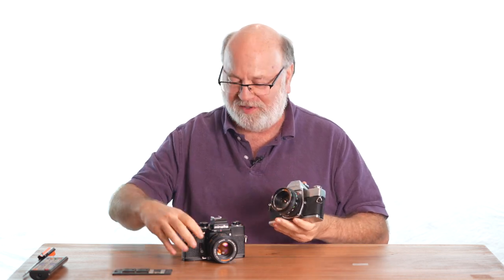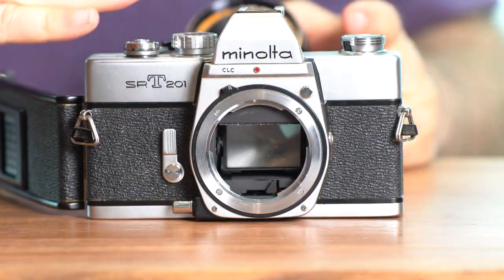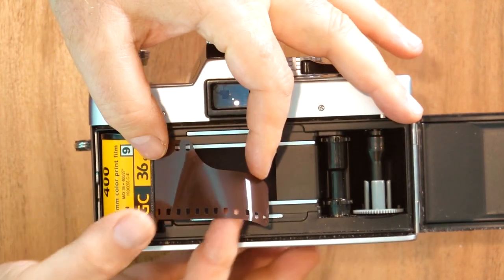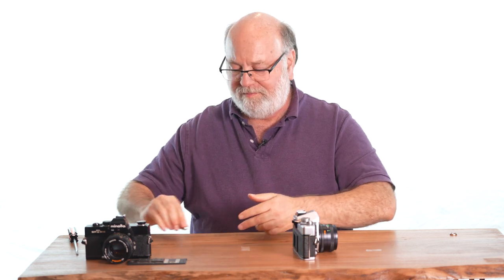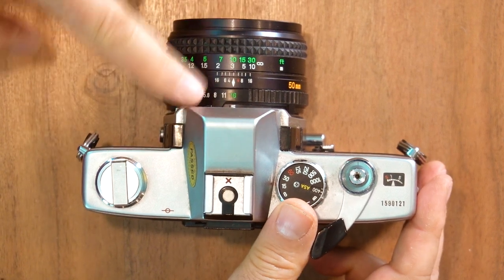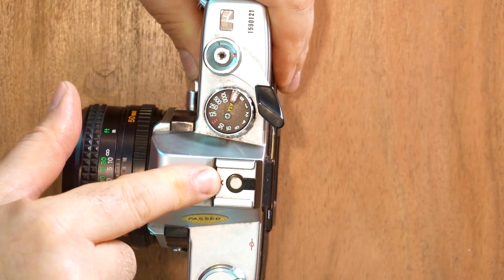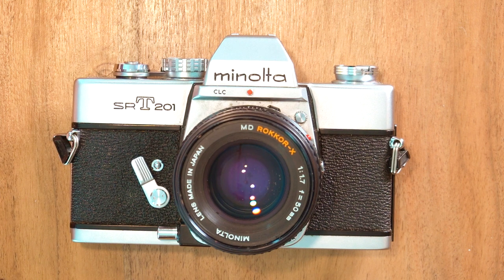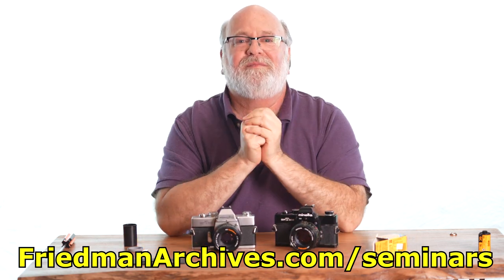The Minolta SR-T Cameras: How to Use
This video pertains to all Minolta models:

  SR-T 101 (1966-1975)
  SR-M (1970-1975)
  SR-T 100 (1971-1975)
  SR-T 102 / SR-T Super / SR-T 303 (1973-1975)
  SR-T SC / SR-T MC (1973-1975)
  SR-T 202 / SR505 / SR-T 303b (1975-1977)
  SR-T 201 / SR101 / SR-T 101b (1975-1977)
  SR-T 200 / SR-T 100b (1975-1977)
  SR-T 202 / SR505s / SR-T 303b (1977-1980)
  SR-T 201 / SR101s / SR-T 101b (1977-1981)
  SR-T 200 / SR-T 100x (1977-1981)
  SR-T SC-II / SR-T MC-II (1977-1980)

Notes:

The original battery for the SRT series, the PX625, is no longer on the market because it contained mercury and little kids were swallowing them, leading to undesirable outcomes.   The replacement battery and adapter shown in the video is a 386 silver oxide button cell battery (1.55 volts) and the C.R.I.S. MR-9 adapter, available or from ebay at slightly reduced costs.  Much more about the batteries and other options can be found at this wonderfully detailed website from photographer Bruce Varner

The X/FP switch: The X sync connector (or switch setting) would fire the flash only when the first shutter curtain was fully open, whereas the FP (Focal Plane) setting would fire the flash at the beginning of the exposure, before the first shutter curtain started to move.  Why the difference?  Flash bulbs had a slower burn; you could use ANY shutter speed with the FP setting, whereas newer electronic flashes would only flash for 1/10,000th of a second, so it was important that the entire frame of the film be exposed before the flash went off.  For this reason you could only shoot with electronic flash at the camera’s flash sync speed (1/60th of a second, which is why it's painted red) or slower.

Many of the early models also had a mirror-lock-up function, which was useful for astrophotographers and others with long lenses.  Locking the mirror in the "Up" position eliminated much of the internal vibration when you took a picture; vibration which sometimes led to camera shake and blurry pictures when using long lenses.

Back in the 1960's (earlier, actually) there were two competing standards for film speed: ASA and DIN (and you can see an equivalence table on the back of the camera).  In 1987 the world migrated to ISO, which is essentially ASA with a new label.

I talk more about how this video was made at my blog post

You can also find out more about the Friedman Archives Seminars (especially the streaming version) . Also check out Gary's multitude of ebooks on Sony, Fujifilm, and Olympus cameras